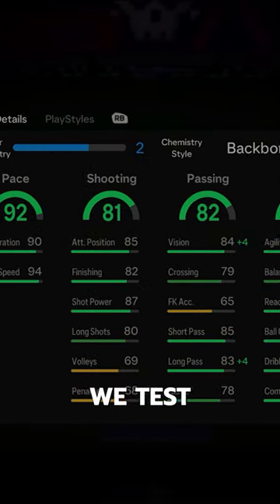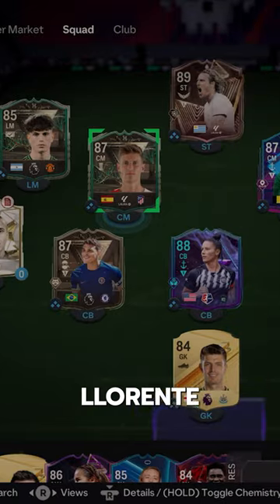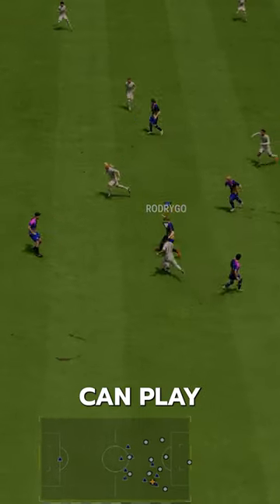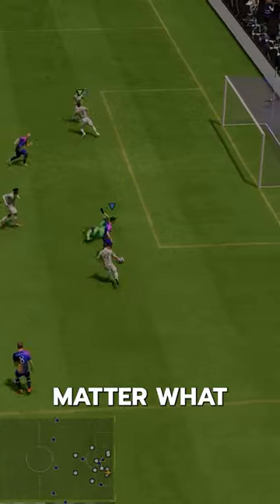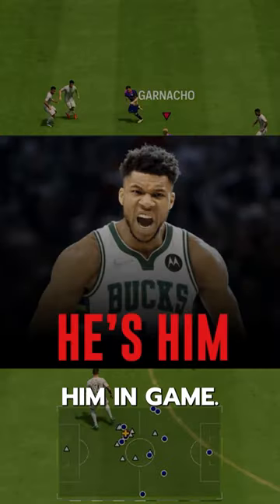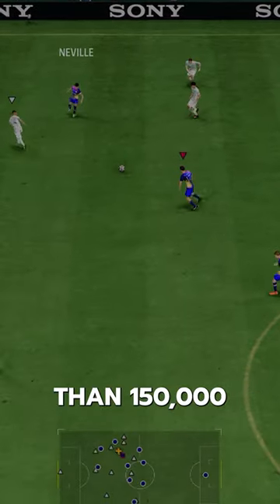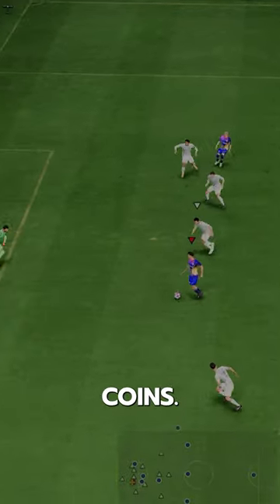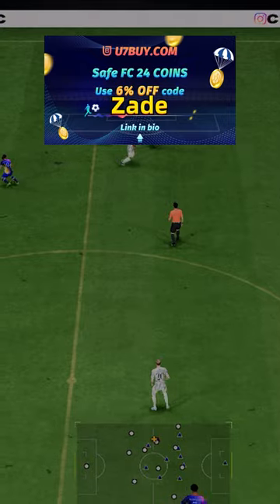Baller or BUST?! Evo'd Llorente EAFC Player Review!